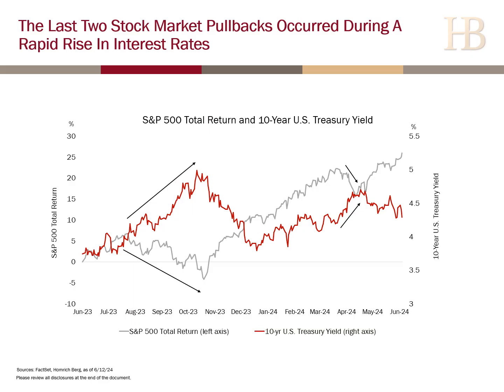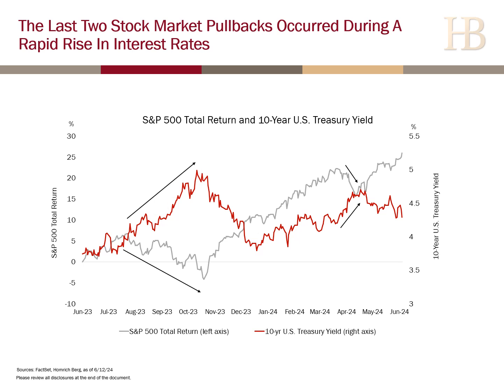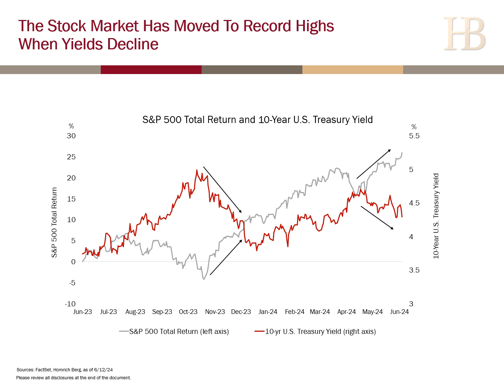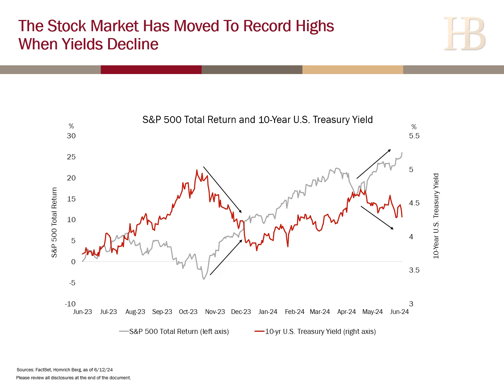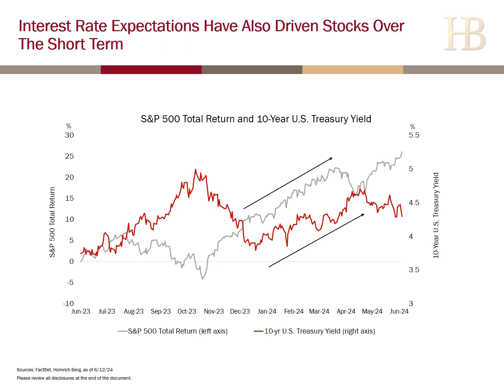Interest Rates Are Still A Key Driver Of Stock Market Returns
June 2024: The Federal Reserve once again kept its key rate unchanged at its June 12th meeting. In this month’s video, Ross Bramwell will discuss how the direction in interest rates and yields has impacted stock market returns in the short term.